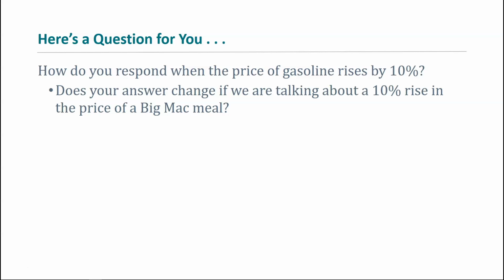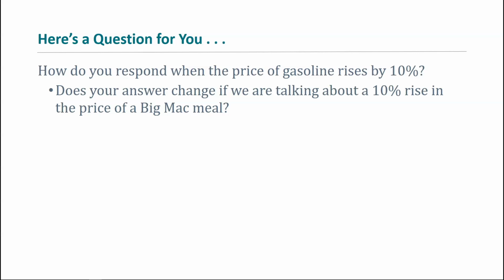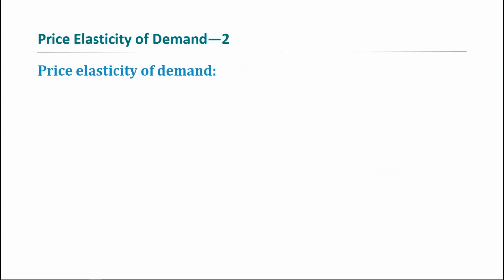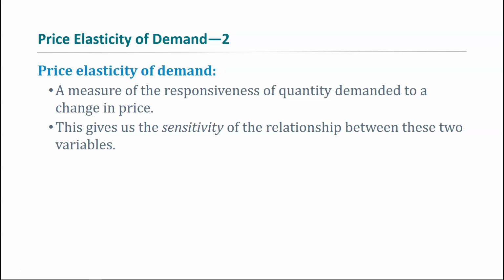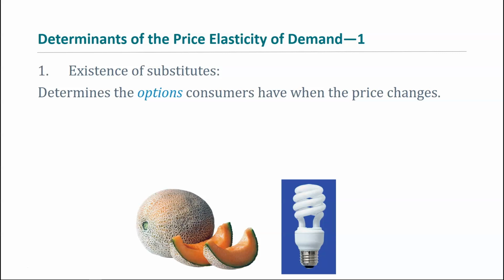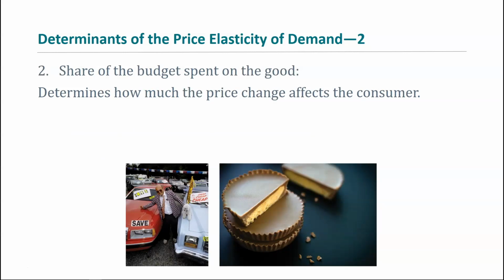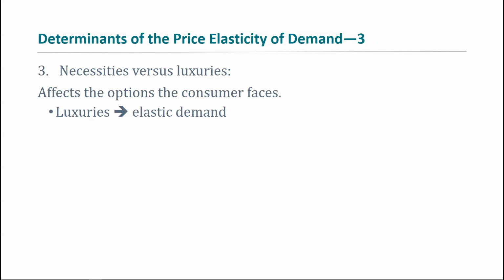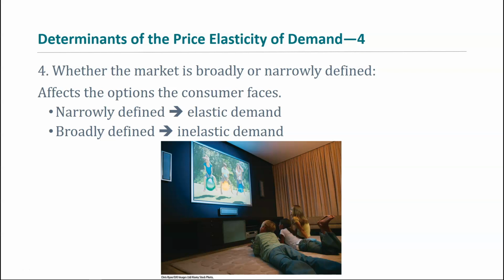Mateer Coppock Ch 4, Pt 1- Intro to Elasticity, Price Elasticity of Demand, and its determinants